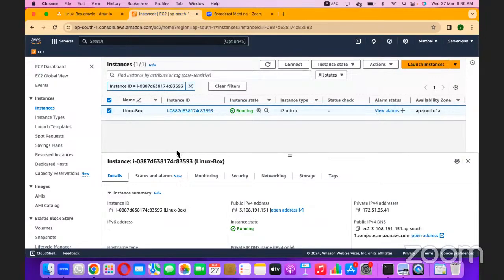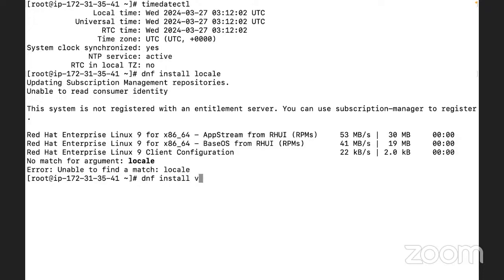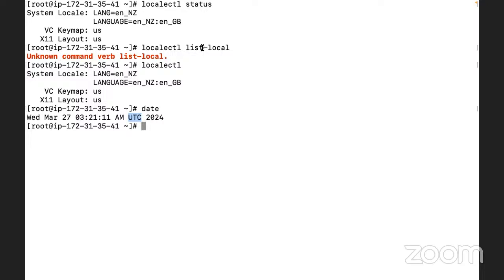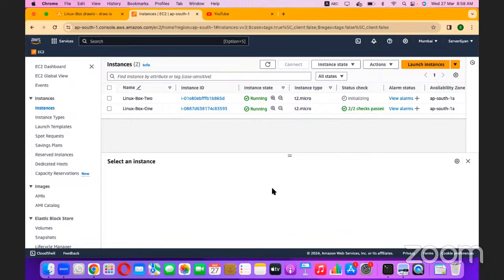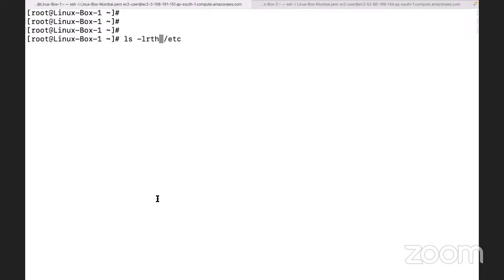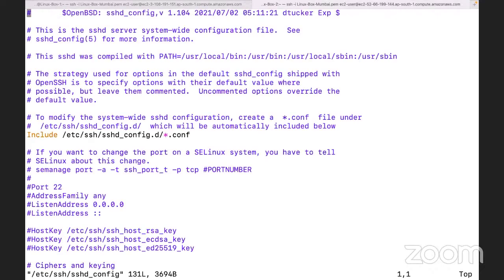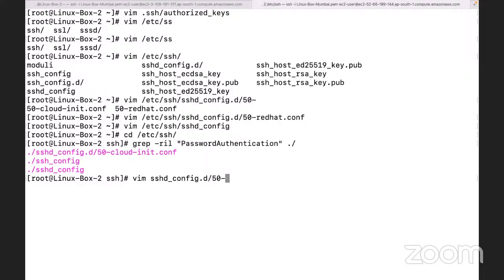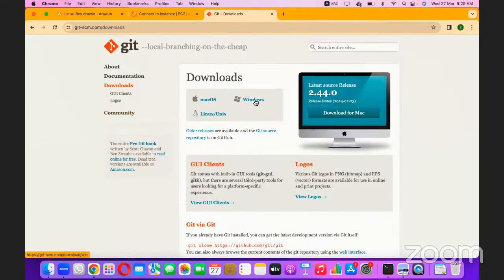How to CONFIGURING THE DATE AND TIME on Linux Server